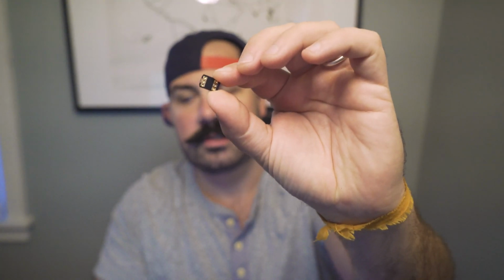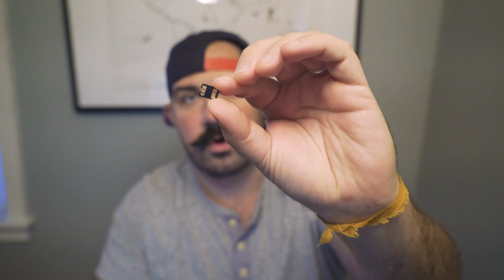Everything You Need To Know About SIM Cards In Thailand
Been having a lot of people ask questions about SIM cards in Thailand. Here I walk you through the start to finish process of obtaining a SIM card, adding more data to it once you run out & how to unlock your phone while in Thailand if you're already on the road.

Follow us in these places for more travel tips and about our guided tours!